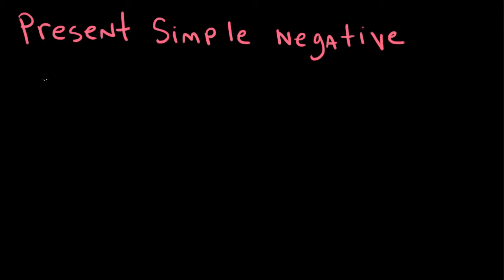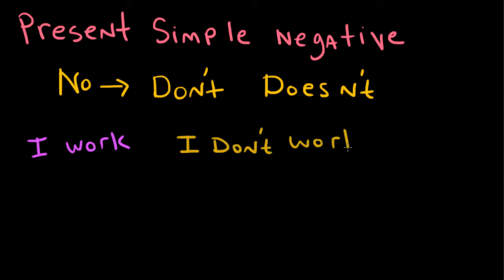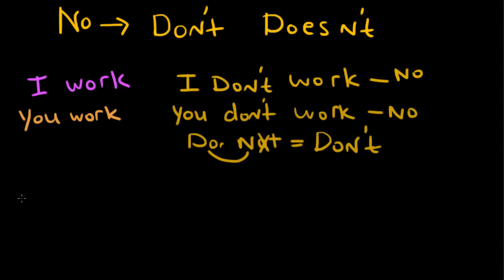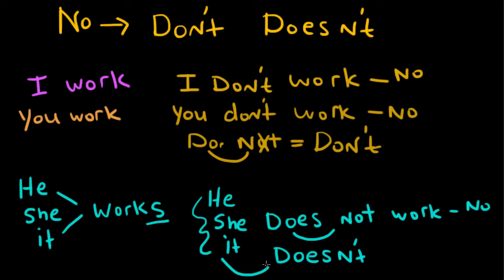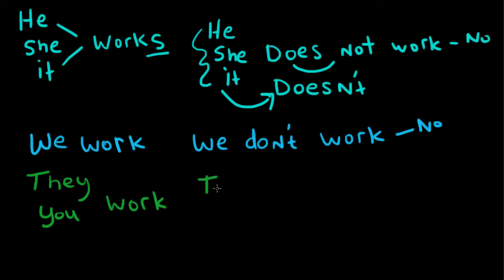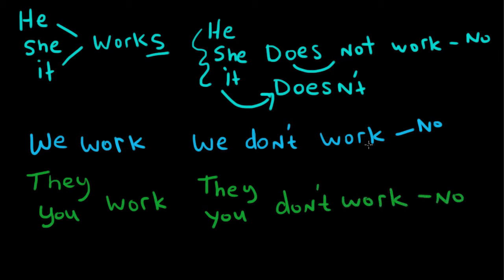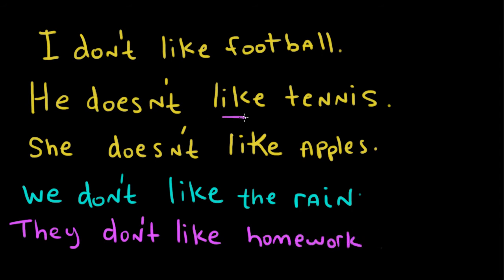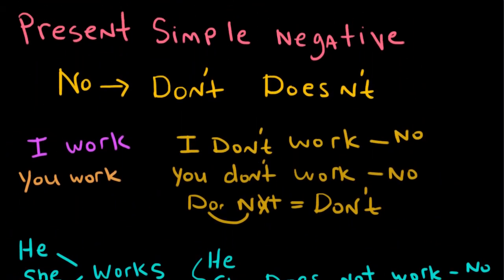118 Elementary present simple negative